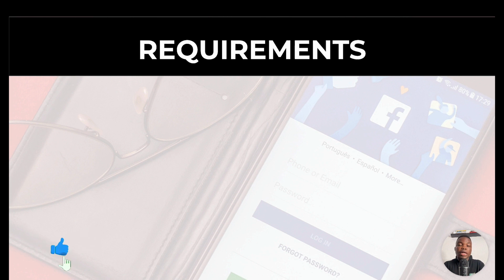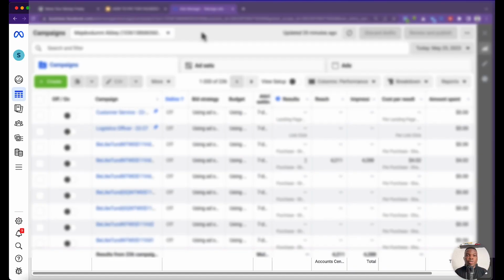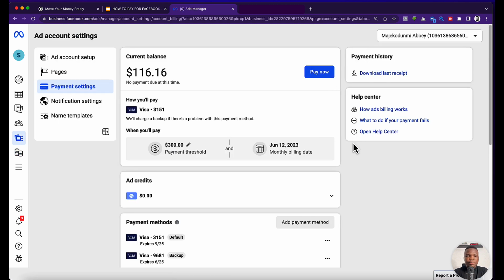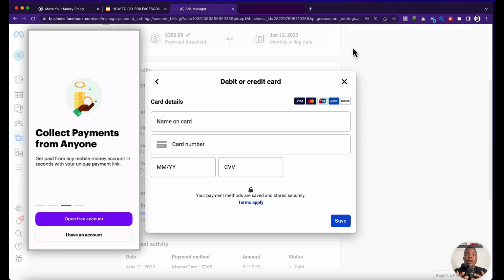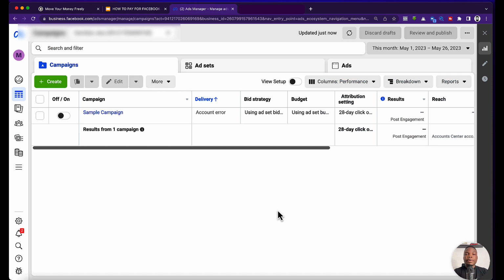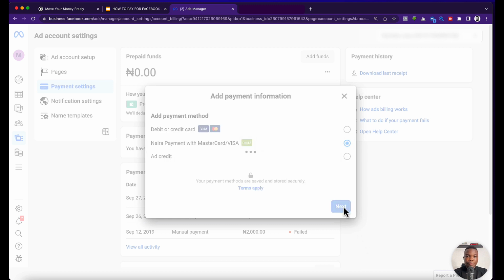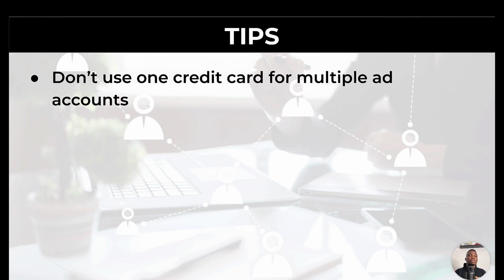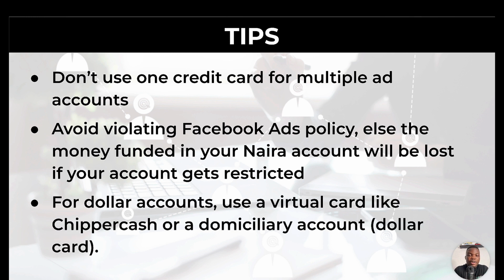How To Pay For Facebook and Instagram Ads in Nigeria | Step by Step Guide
Are you struggling with payment issues when it comes to Facebook and Instagram ads?

Worry no more! This short video will guide you through the necessary steps, including choosing the right credit card and providing valuable tips to ensure successful payments.

It doesn't matter if you have a naira or dollar advertising account, this video is all you need; It is a well detailed video that will address all your facebook and instagram ads payment concerns.